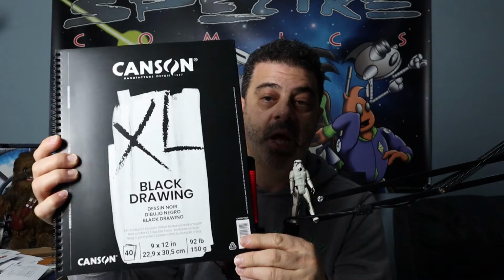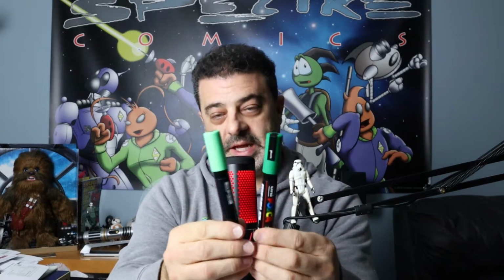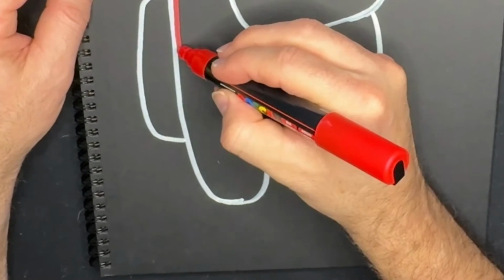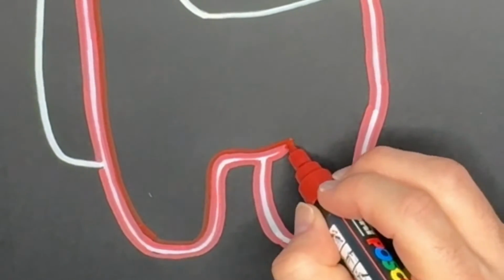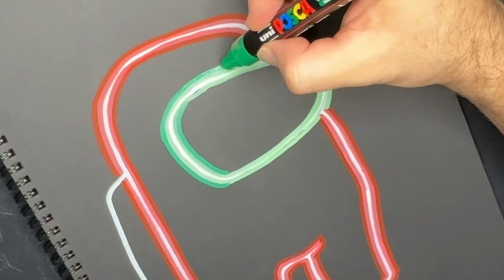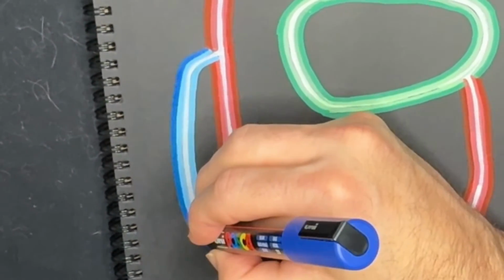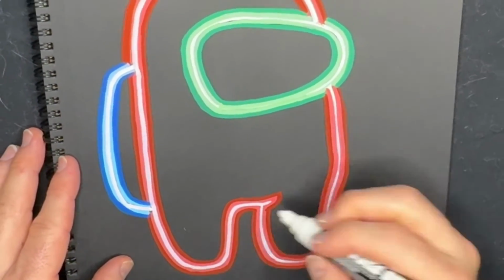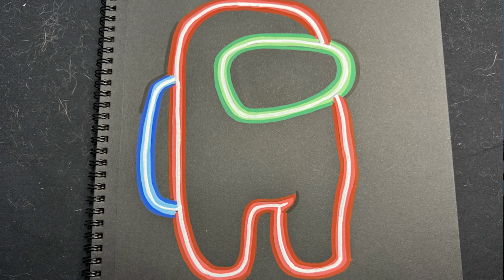How to Draw in the Glow (or Neon) Effect [easy] with Posca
I drew this Among Us Astronaut drawing to demonstrate how to draw in the Glow (or Neon) Effect easy.  This Glow effect tutorial walks through the process of using Posca Markers to create the Glow or Neon style.

You will need Posca Pens, Black Bristol Board paper and a your creativity.  And it helps if you can draw something cool.  Follow along with this simple tutorial and let me know how your drawing turned out.

I create my art with:

Wacom Cintiq 16 Drawing Tablet:
Adobe Photoshop Elements 2025:
Posca Markers:
Sketch Pads:
Koh-I-nor Mechanical Pencil:
Mechanical Eraser:
Artist Pencil Set:

I film my videos with:
Camera EOS M50 DSLR:
Tripod for the Camera:
Neewer Tripod Flex Mount for Tripod:
Overhead Camera Rig:
HyperX Quadcast USB Microphone:
Hollyland M1 Wireless Microphone:
Julius Studio Lighting for videos: